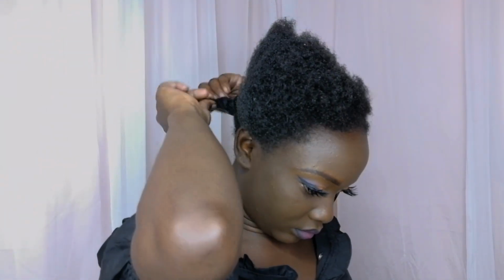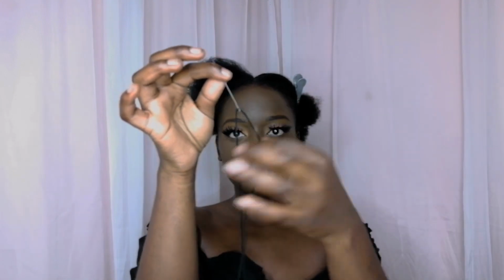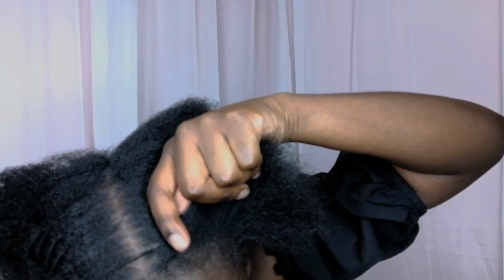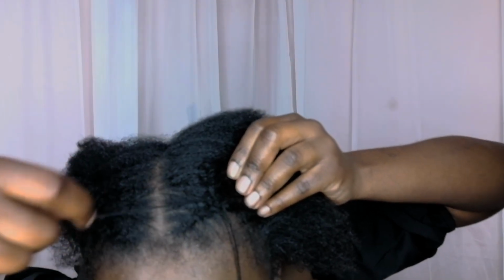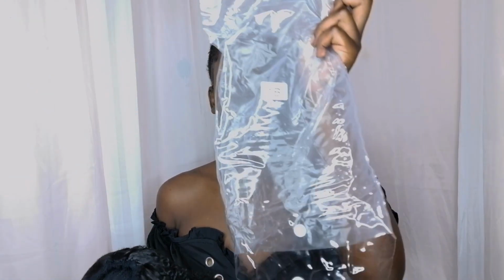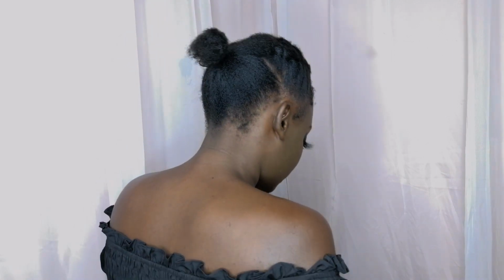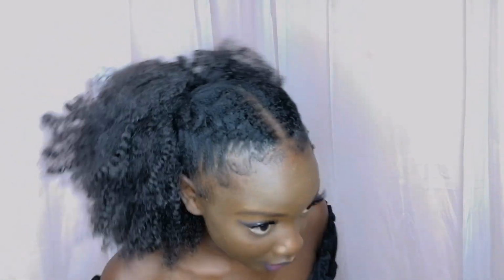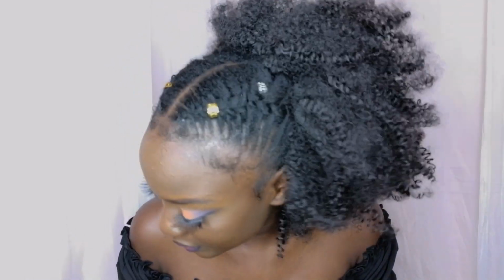NEEDLE AND THREAD CORNROWS | STITCH BRAIDS ON SHORT 4C HAIR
Amazing tutorial on how to style your natural hair.. Hope you guys enjoy this video give me a thumbs up for more videos like this.

Products used:
- extension and brush;@naturalhairkenya

Music;  @iyan5star
STALK ME:

Give me a thumbs up for more videos like this.